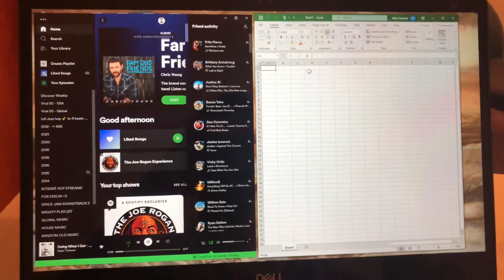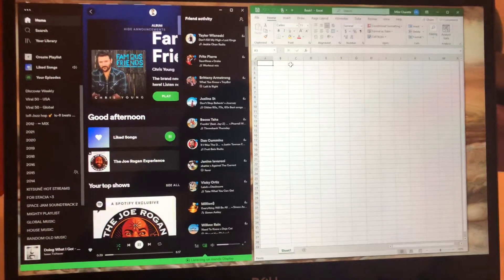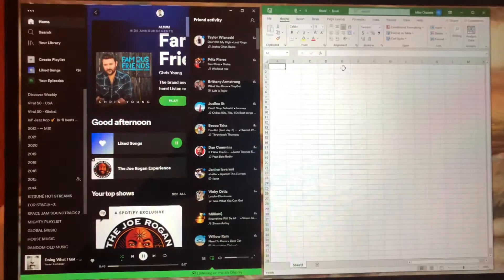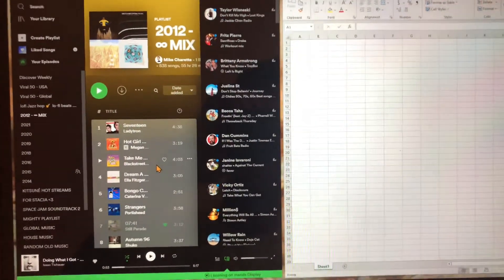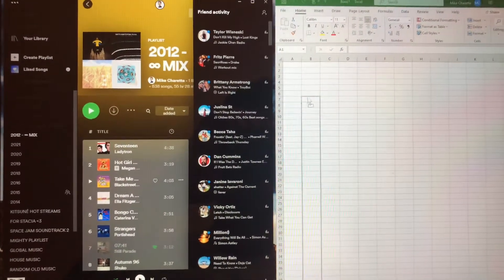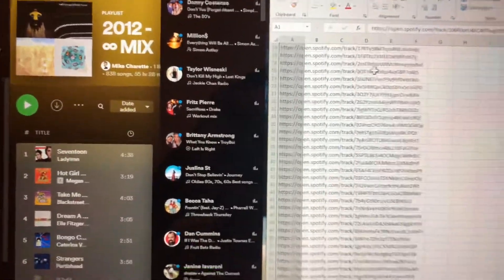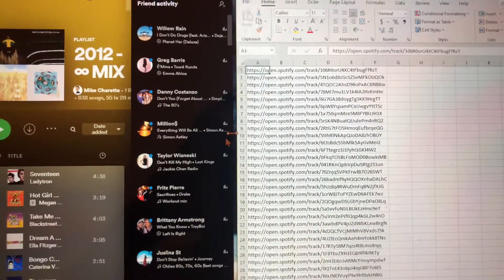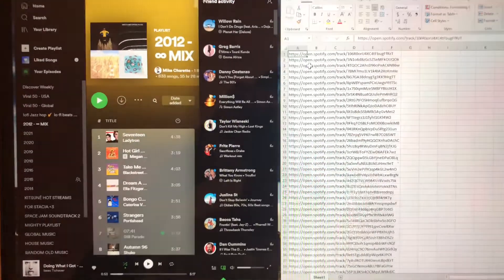How to create a backup of a Spotify playlist